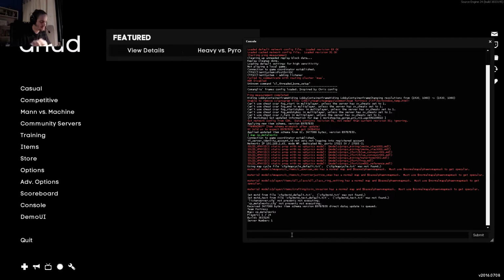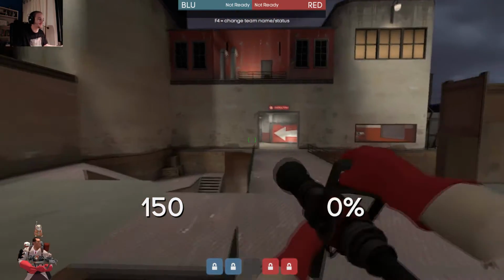Tips and Tricks: Medic, Playing Metalworks Mid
This video goes a little bit all over the place but it all ties in together so make sure you pay attention!
Also sorry for record on my config. I usually record on max settings but the computer has been giving me some weird vibes.